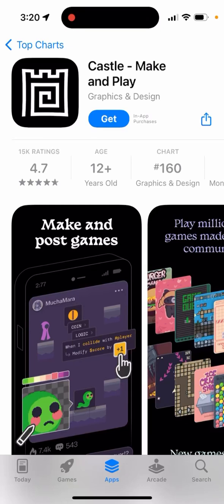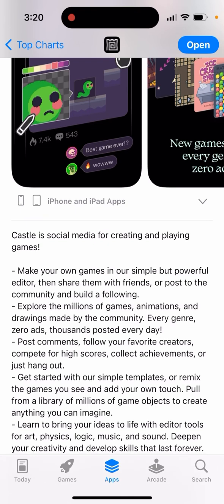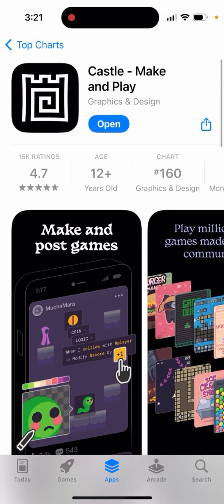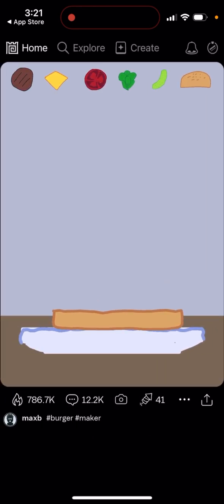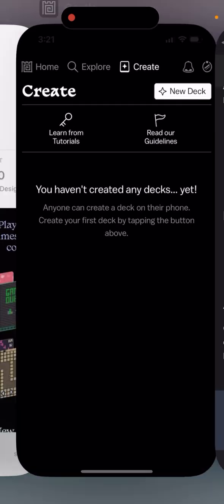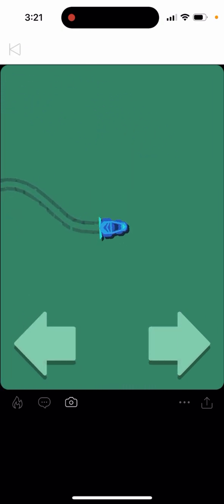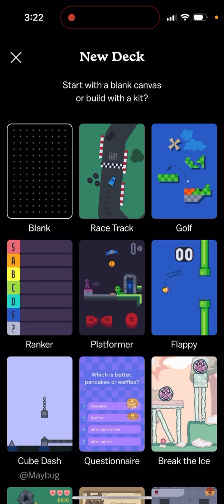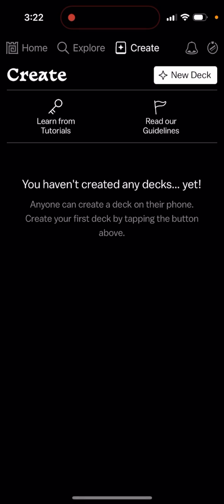Castle app - make and play - how to use